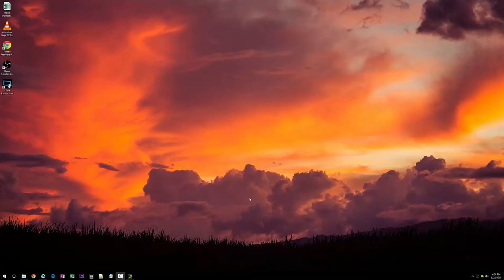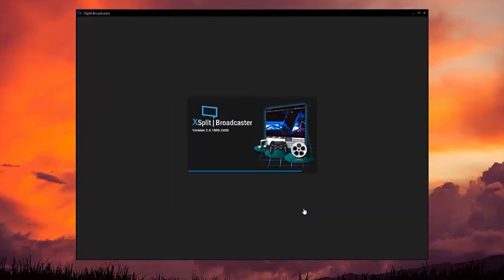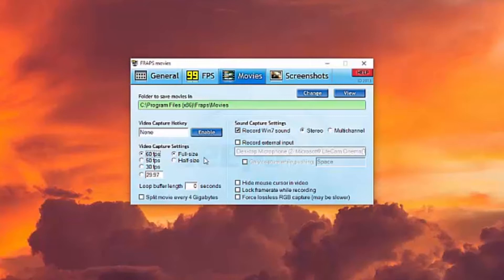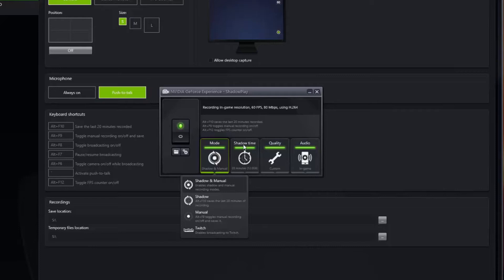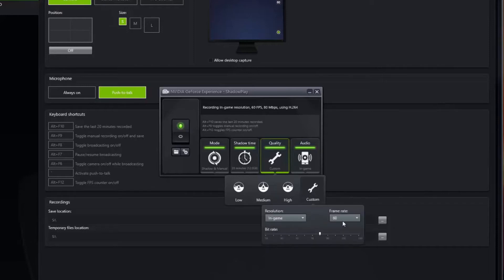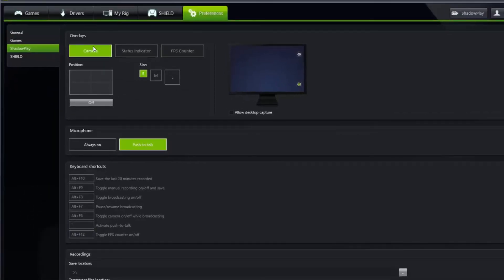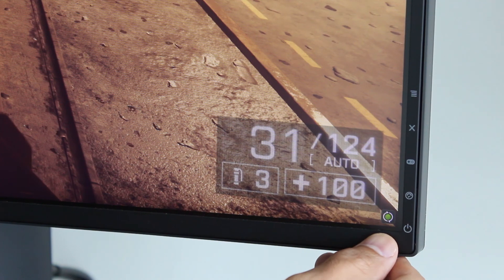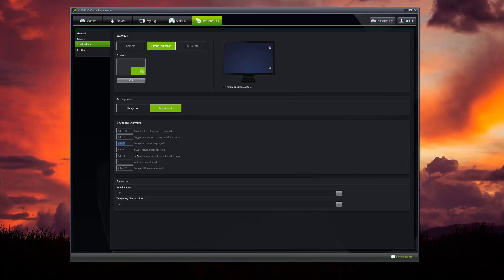Nvidia Shadowplay - the easiest and best PC game recording software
This is a quick review and tutorial on the best free software I have found for recording PC game footage (requires at least 600 series or higher Nvidia graphics card unfortunately).

There are a lot of options out there like DXtory, OBS, fraps, Xsplit, etc. But if you are an Nvidia card user, I think this is the best of the bunch.

It's the most straight forward and easiest to setup and use, and perhaps most importantly, has virtually no impact on performance or frame rates while giving you awesome quality recordings at up to 60fps.

If you use AMD cards, they have their own dvr software which is pretty good too from what I've read, although I don't personally have any experience with it.